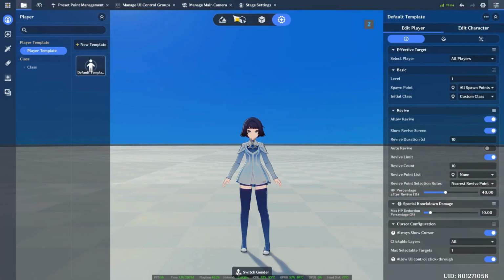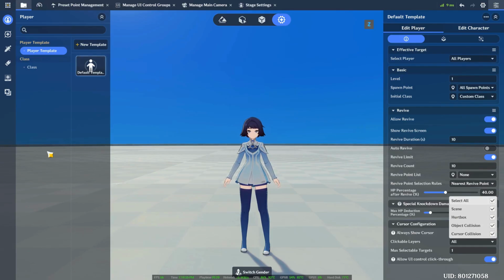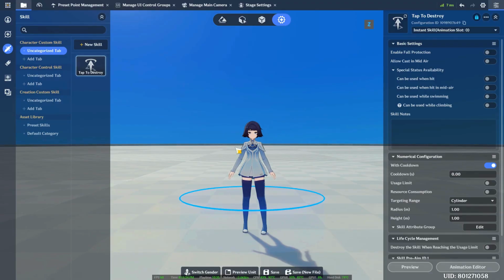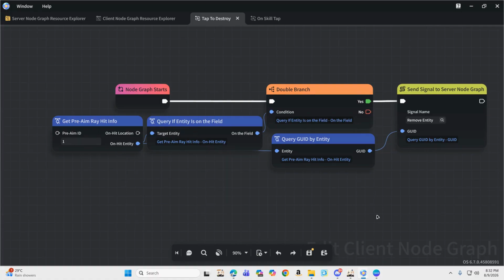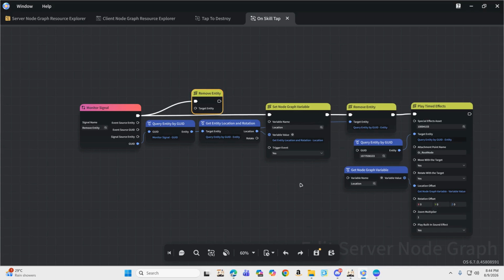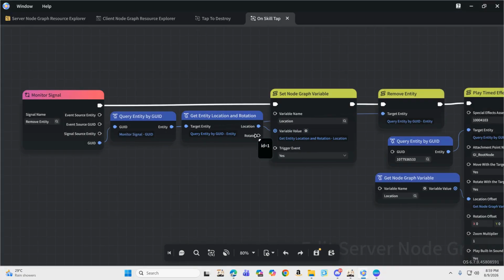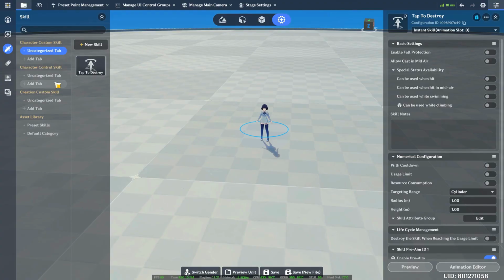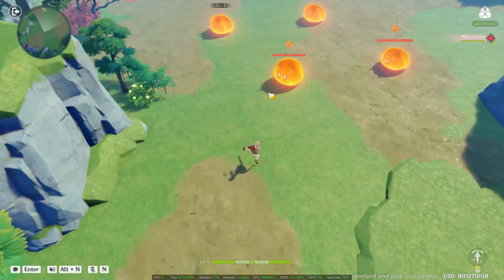Working with the NEW Persistent Cursor Feature in Miliastra Wonderland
In this video, we will go over the basics of the new Miliastra Wonderland feature added in the Luna VIII of Genshin Impact, the Persistent Cursor!